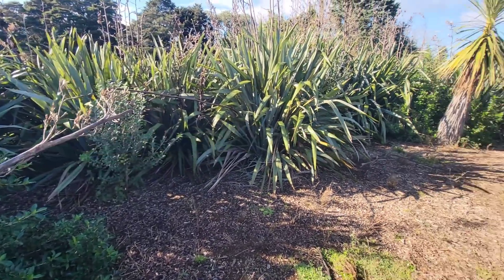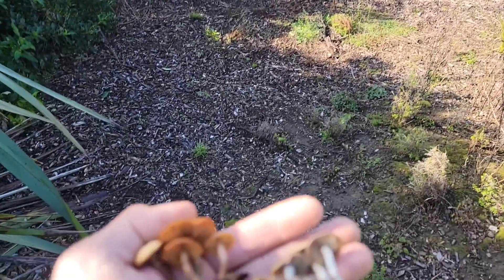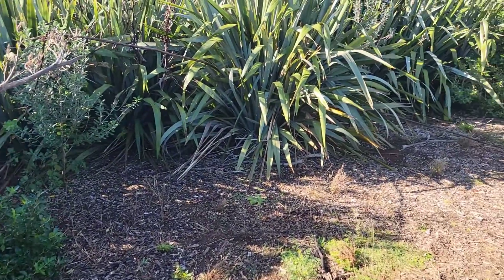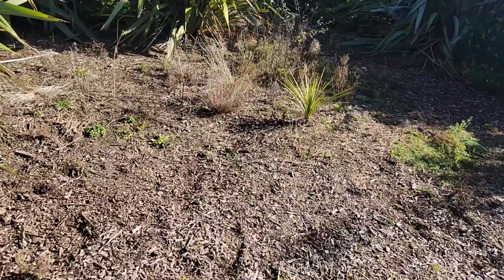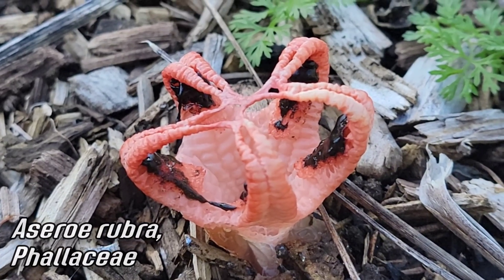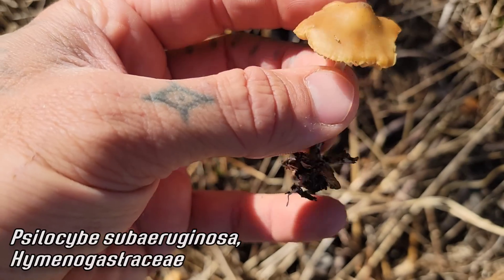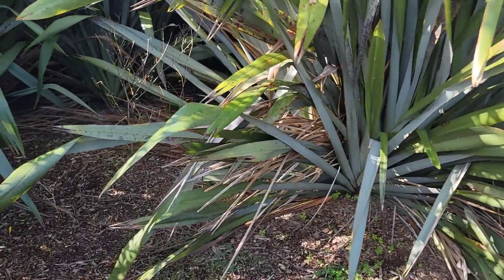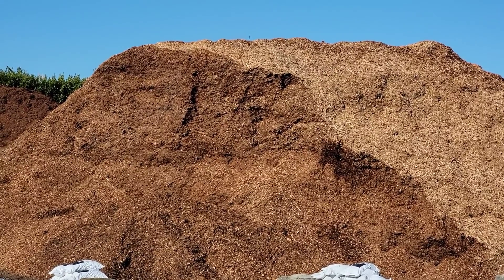Mushroom Identification in Landscaping Beds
Galerina marginata can easily resemble Psilocybe subaeruginosa if you don't know what to look for. Both can appear in landscaping beds, eating the decomposing wood chips put down as mulch to reduce weeds. Both of these species are important decomposers that help build a rich, fertile soil by secreting enzymes that break down dead wood.

Thanks, GFY.